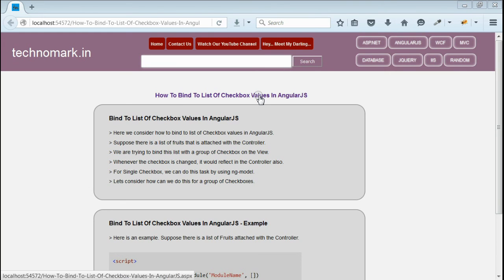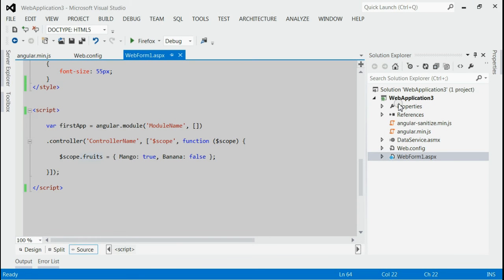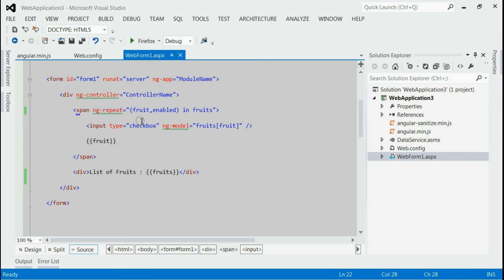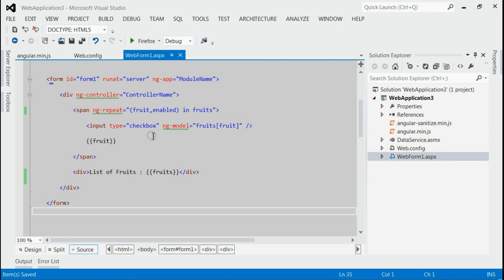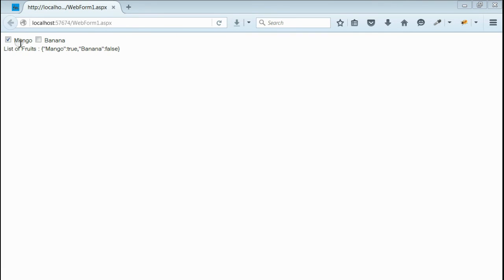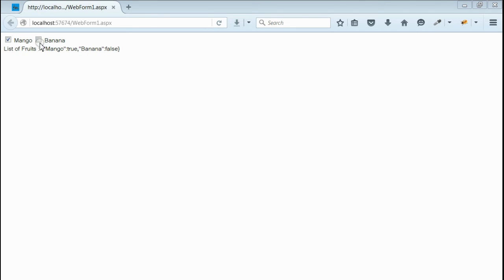How To Bind To List Of Checkbox Values In AngularJS - Bind Multiple CheckBoxes In AngularJS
for more information.

Here we consider how to bind to list of Checkbox values in AngularJS.
Suppose there is a list of fruits that is attached with the Controller.
We are trying to bind this list with a group of Checkbox on the View.
Whenever the checkbox is changed, it would reflect in the Controller also.
For Single Checkbox, we can do this task by using ng-model.
Lets consider how can we do this for a group of Checkboxes.
Here we make use of ng-repeat for binding the list of fruits.
Each ng-repeat list item will be bind to the checkbox by using ng-model.
When object is used as datasource, we can use this method.
This would allow us to Bind To List Of Checkbox Values In AngularJS.

Complete steps is described in this video regarding How To Bind To List Of Checkbox Values In AngularJS - Bind Multiple CheckBoxes In AngularJS